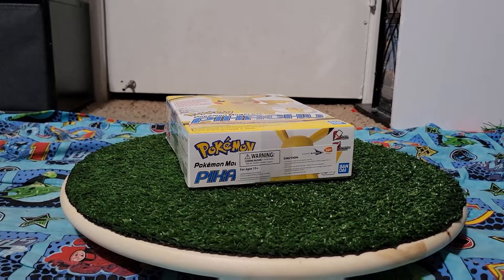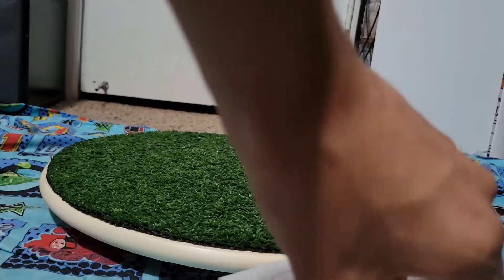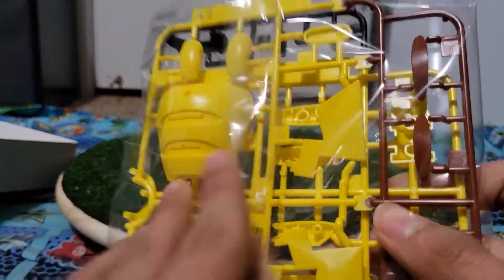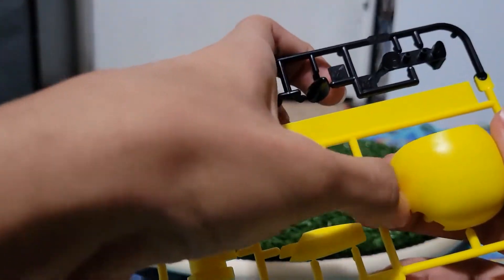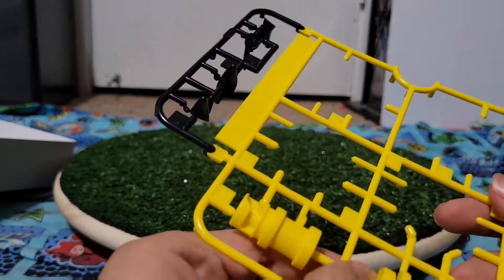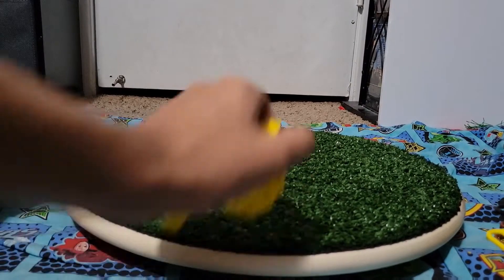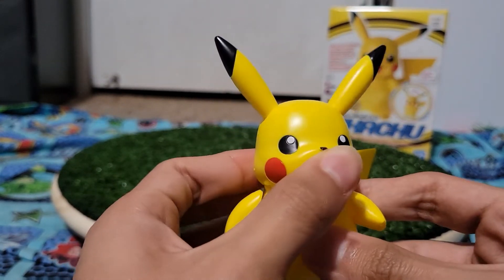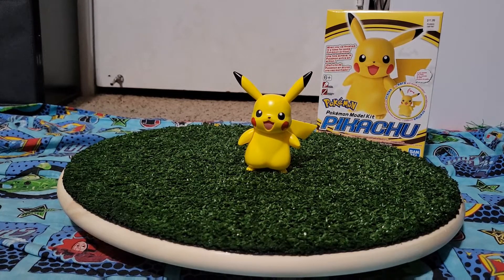Pokemon Pikachu model kit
trying somethin new